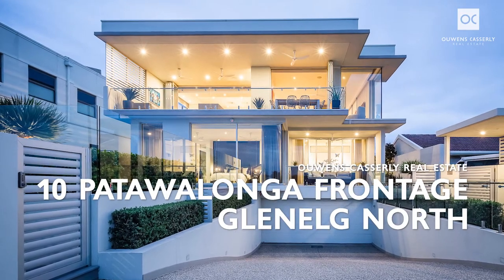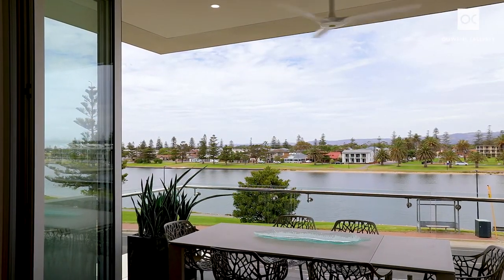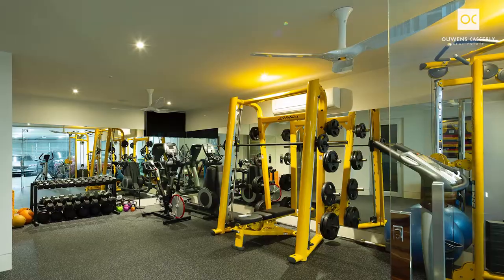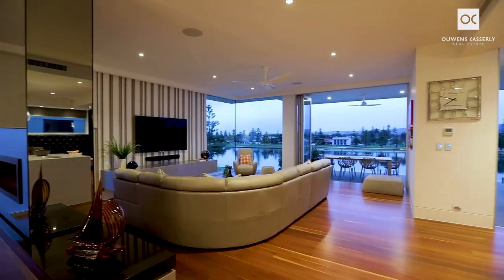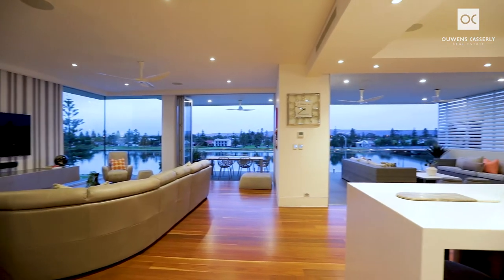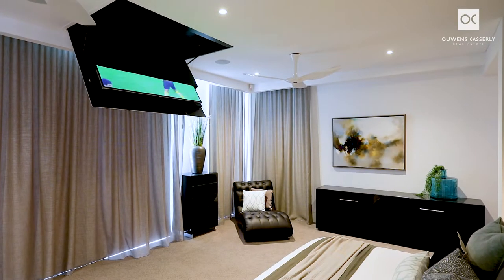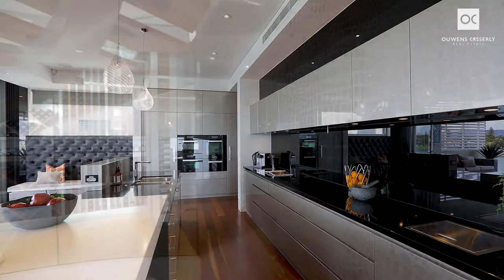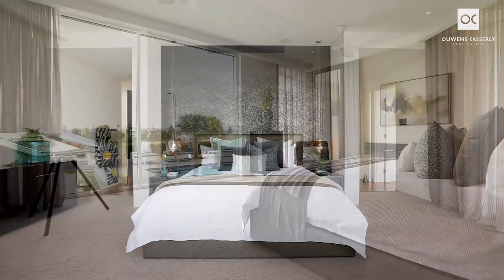Patawalonga Frontage, Glenelg North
REAL ESTATE VIDEOGRAPHY
Ouwens Casserly Real Estate